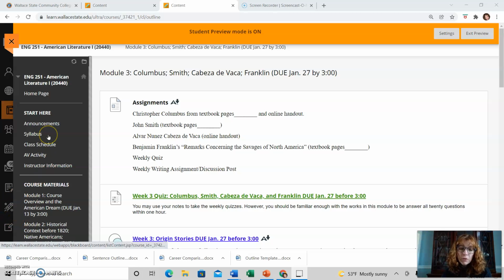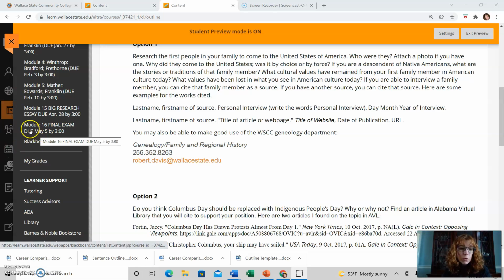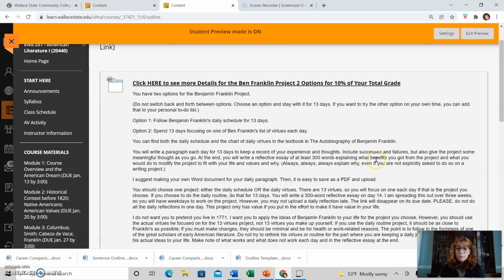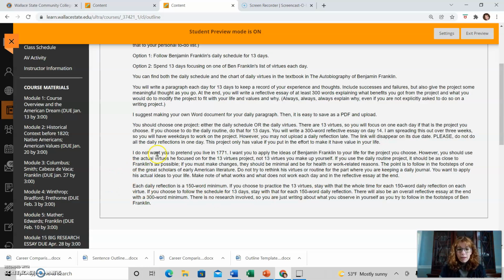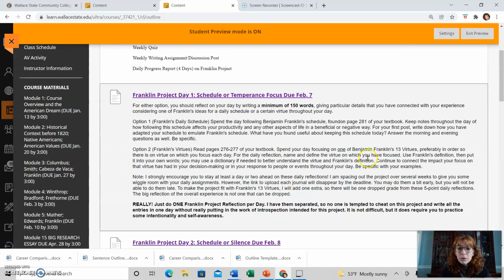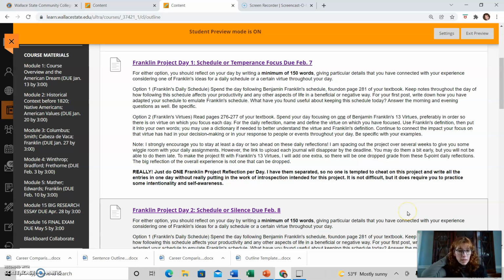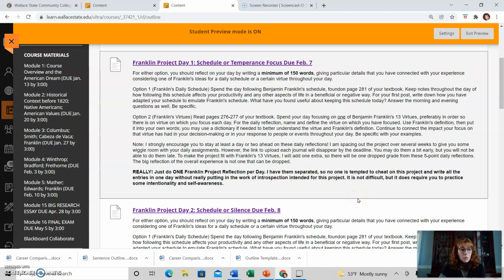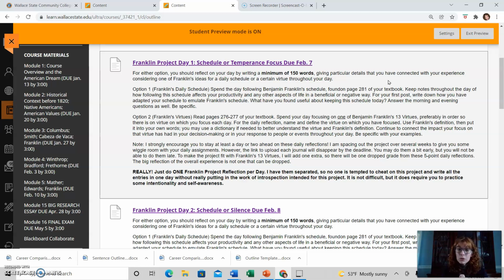Ben Franklin Project ENG 251